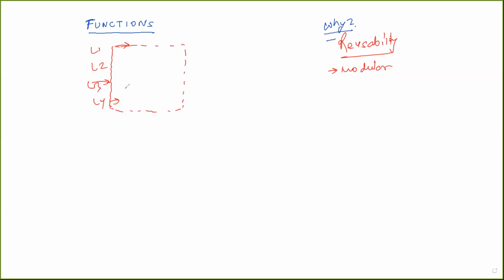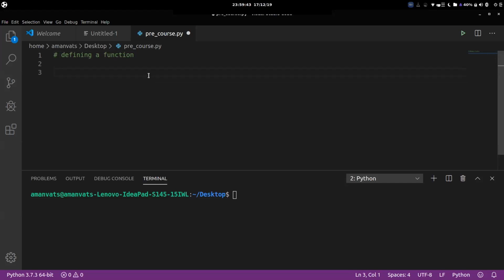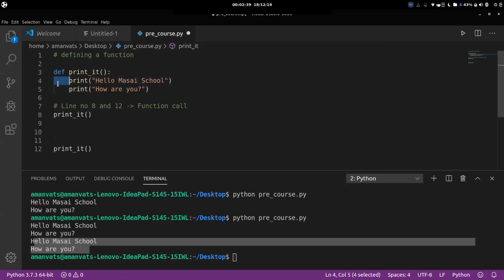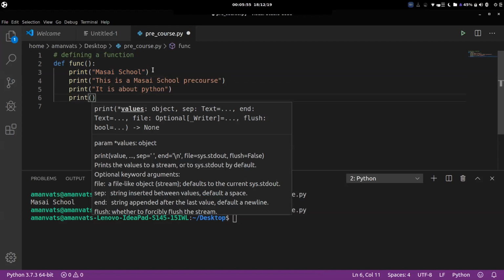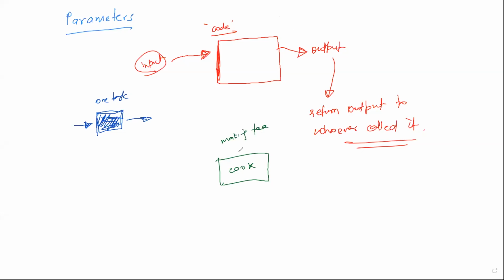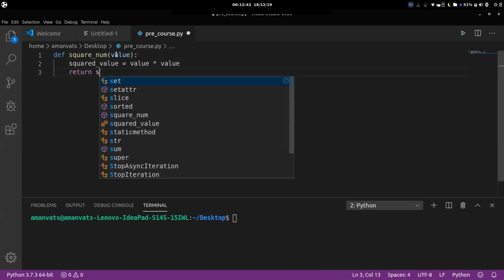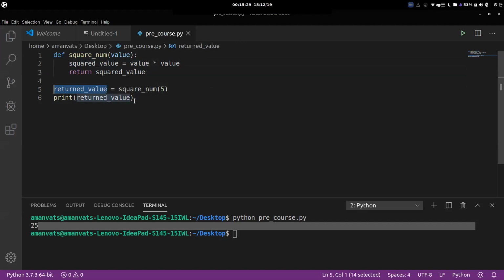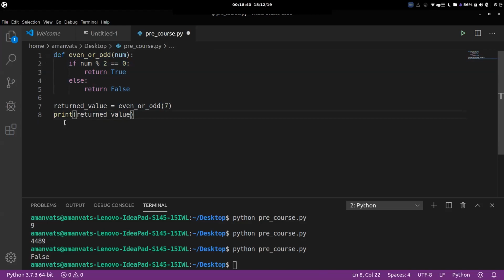Chapter 12 : Functions | Masai School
You might have considered the situation where you would like to reuse a piece of code, just with a few different values. Instead of rewriting the whole code, it’s much cleaner to define a function, which can then be used repeatedly. In this chapter, we will learn how to reuse a code snippet using the concepts of functions - defining a function and calling it when required. We will also look at the concepts of parameters and how we can pass it to a function in python.